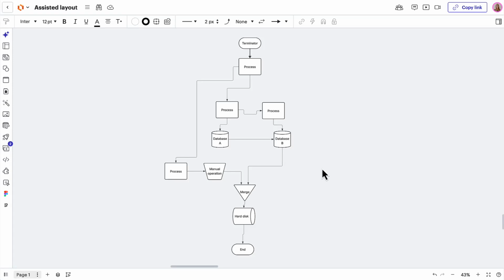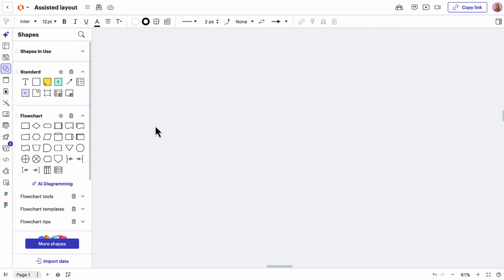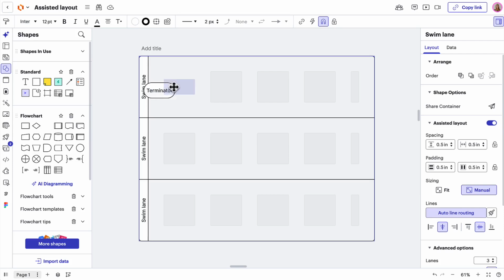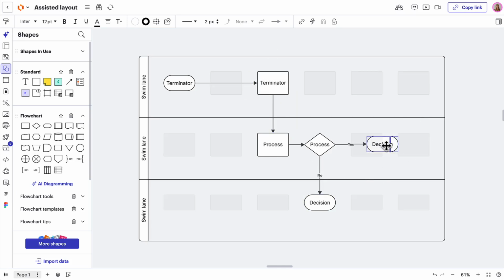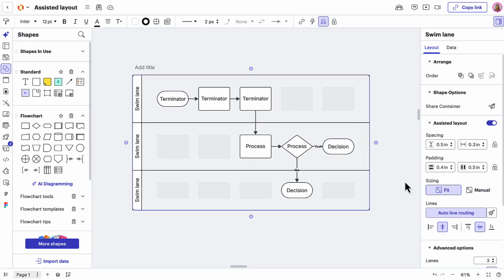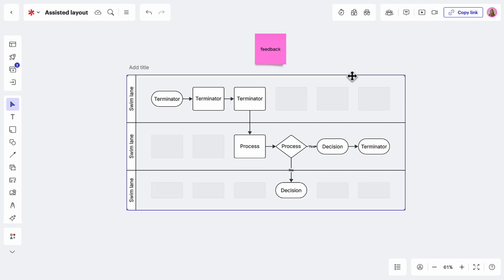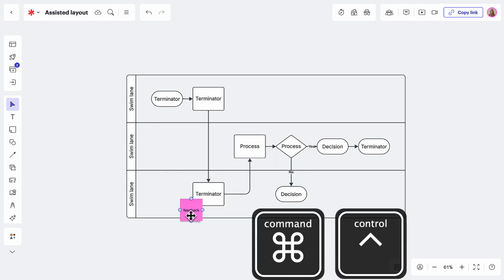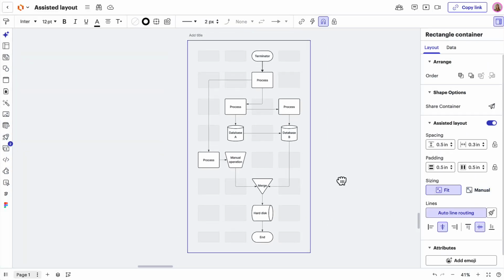Assisted Layout in the Lucid Suite